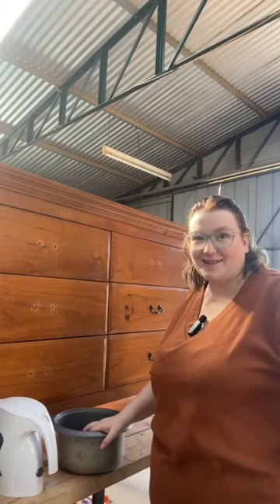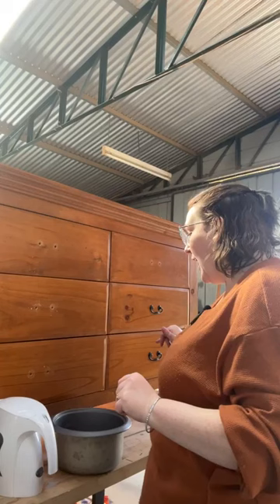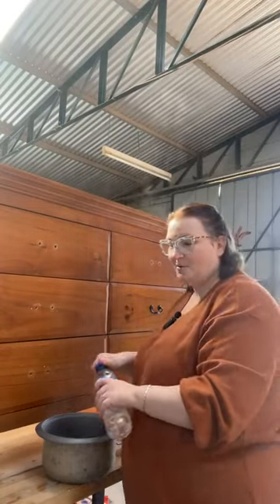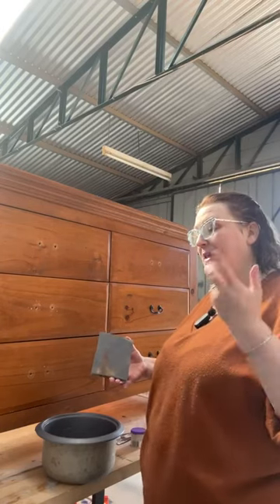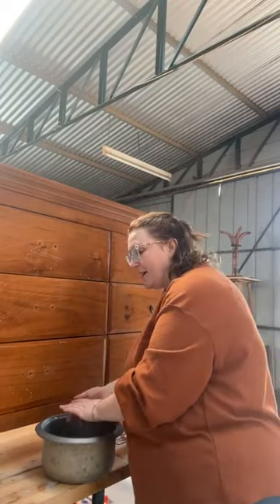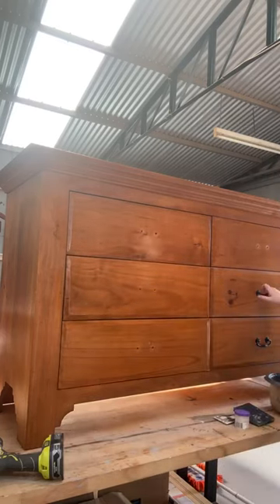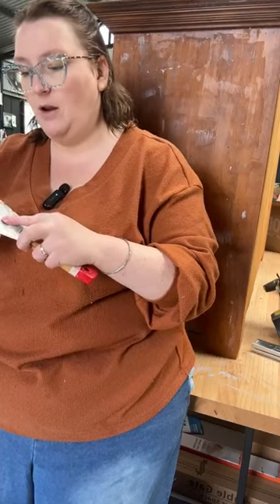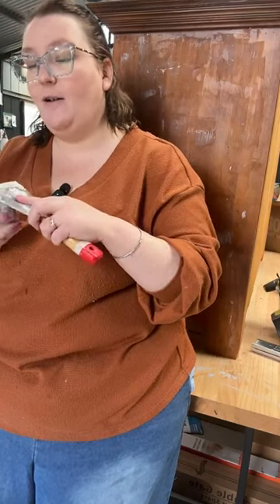LIVE: 6 Drawer pine dresser Transformation - PART 2